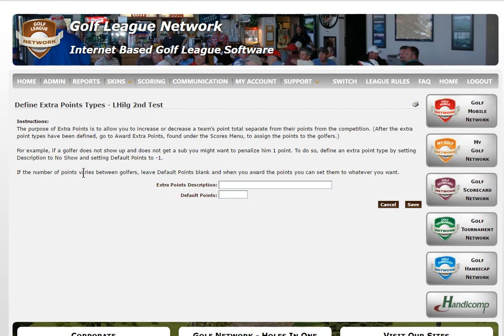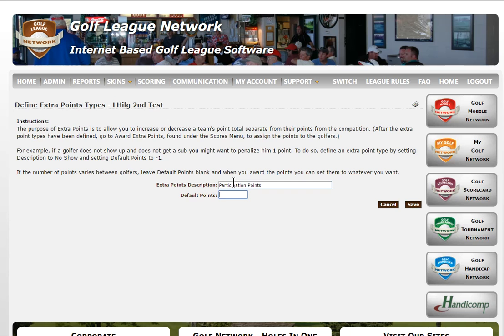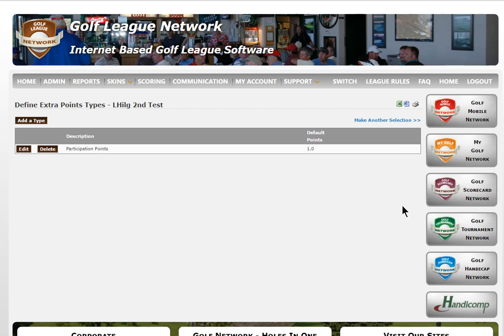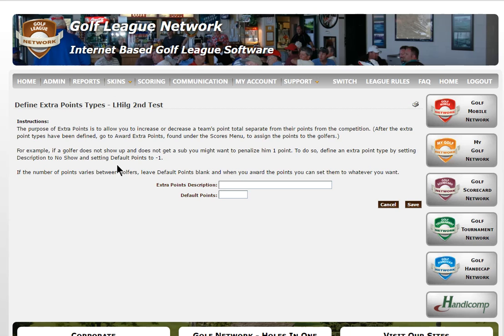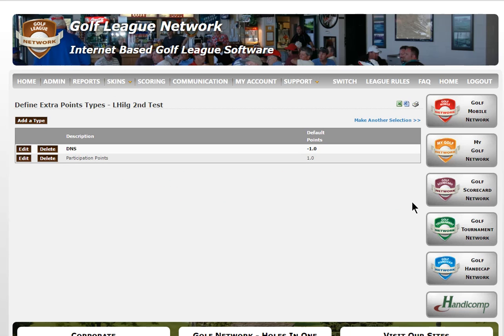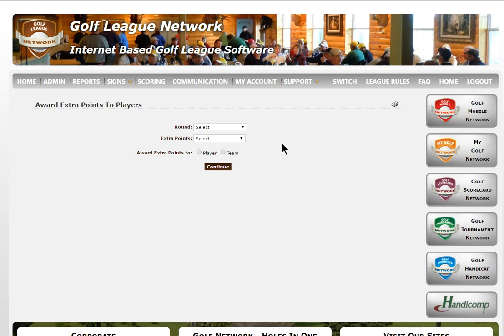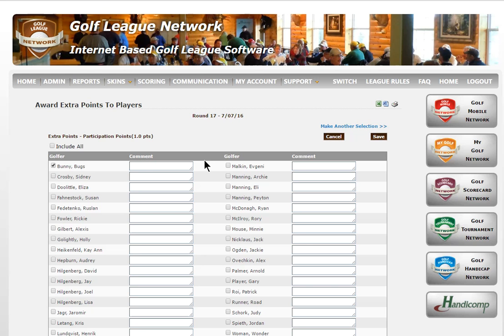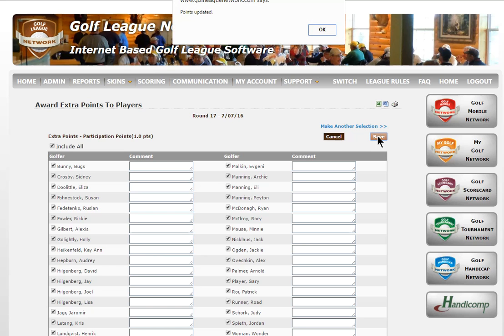Default Extra Points Video Tutorial